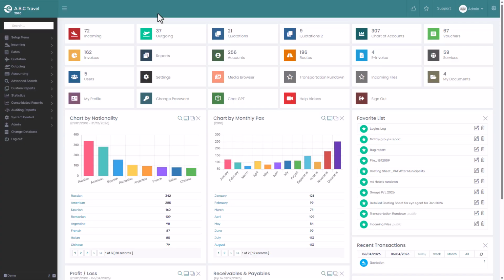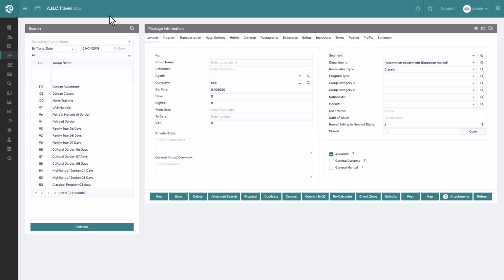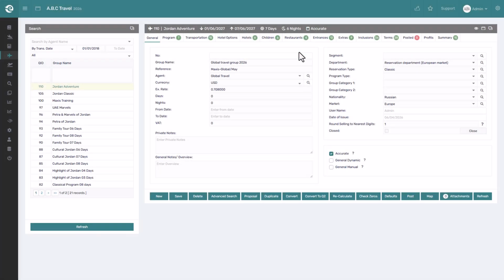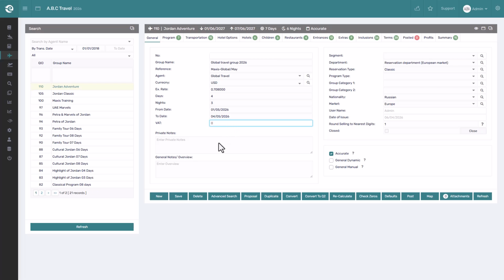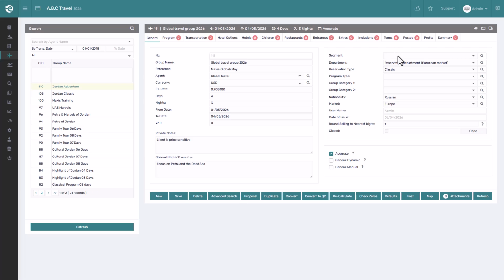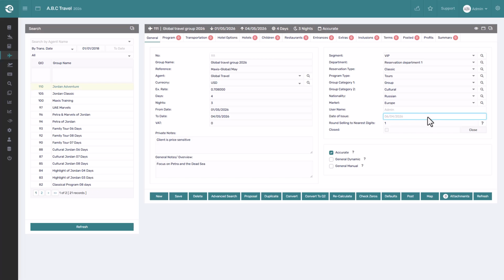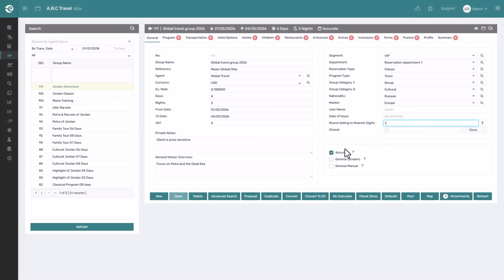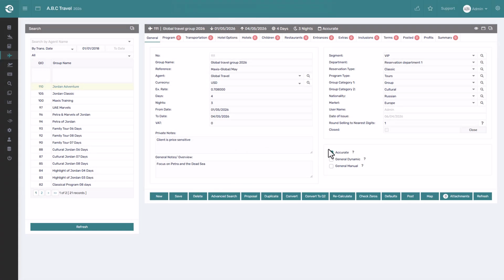Phase 4 – Creating a Quotation (General Tab) | Quotation Module | Maxis Web System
Description

In this video, we begin working inside the Quotation Module of the Maxis Web System, focusing on the General Tab where a new quotation is created and its core settings are defined.

The Quotation module is the main working area where travel programs are built, priced, and finalized. The system automatically pulls data from different modules including Rates, Routes, Visits, and Defaults, helping users generate quotations quickly while reducing manual work and errors.

In this tutorial, we demonstrate how to create a new quotation by entering the group details, selecting the requesting agent, defining currency and travel dates, and configuring internal notes and operational information.

We also explain how quotation classifications are defined, including segment, department, reservation type, program type, and group categories. Finally, we introduce the available quotation pricing methods: Accurate, General Dynamic, and General Manual, which determine how the system calculates travel prices.

Timestamps

0:00 Introduction & video objective
0:20 Quotation module overview
1:19 How to create a quotation
3:37 How to define the classification of the quotation
5:11 What is round selling to nearest digits in Maxis system
5:39 What are the quotation pricing methods (Accurate, General Manual, and General Dynamic)
6:45 Summary and next step